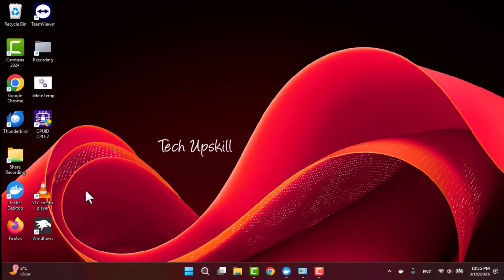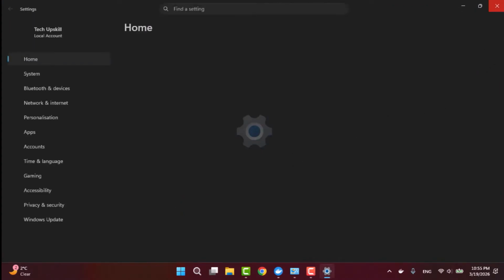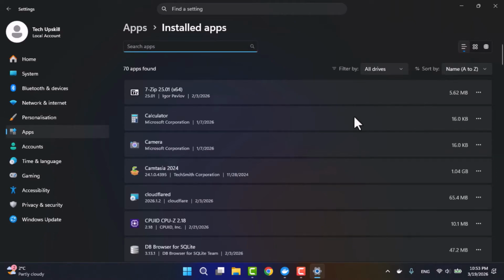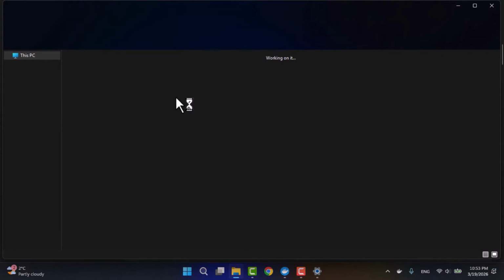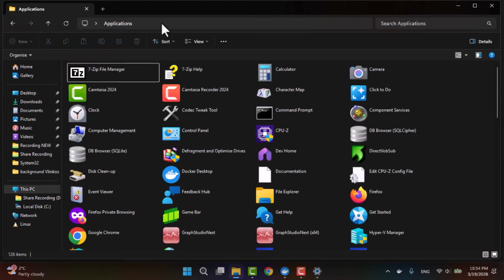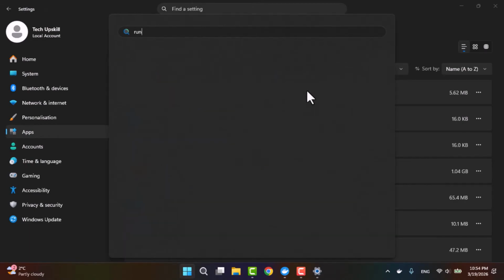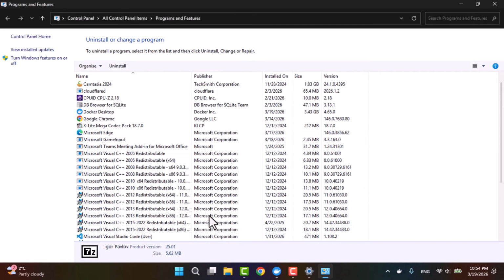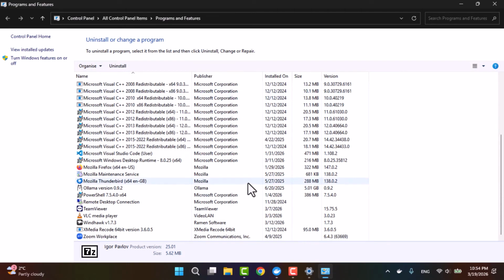How to Find Installed Programs in Windows 11 How to Check Installed Software in Windows 11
Discover the easiest ways to see every app and program installed on your Windows 11 computer. This guide reveals three straightforward methods to find and manage your software, ensuring you know exactly what's on your system. Learn how to quickly access the installed app list and uninstall unwanted programs efficiently.

⌘ Shell:Appsfolder
⌘ Appwiz.cpl